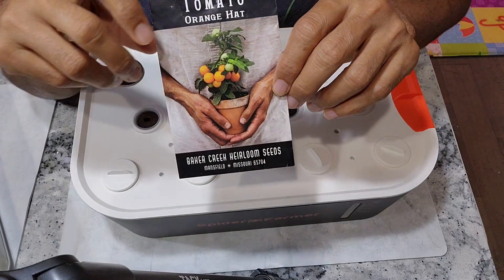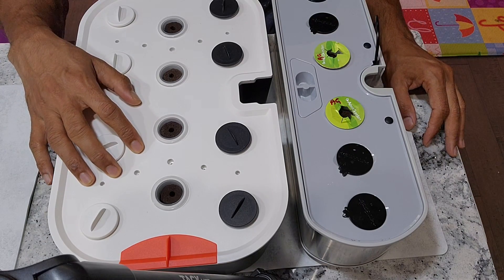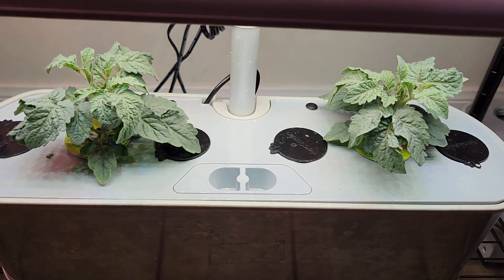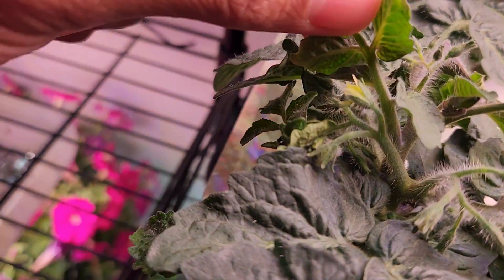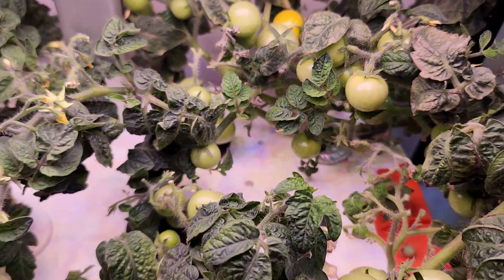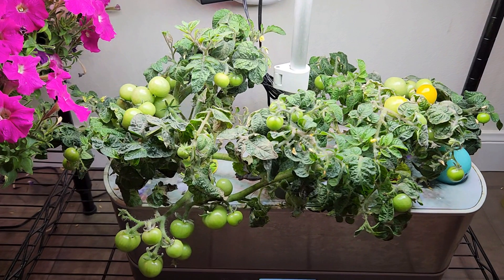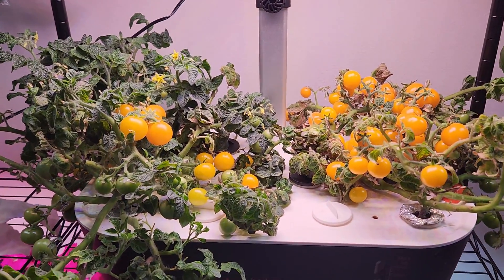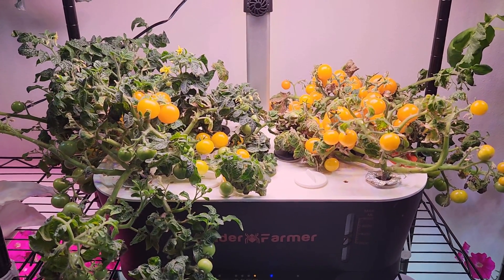Spider Farmer vs. Aerogarden Harvest Hydroponics System, side-by-side with Orange Hat Tomatoes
A side by side experiment growing Orange Hat tomatoes in Spider Former Hydroponics System vs Aerogarden Harvest. Used Aerogarden nutrients in both systems and in same ratio. Check the results from both gardens.

Products:
Spider Farmer
Cheaper sponges
Aerogarden nutrients

00:00 Setup
02:49 Seedlings
04:35 Flowers
05:10 Baby Tomatoes
05:37 Tomatoes
06:11 Ripening
07:04 Ready to harvest
09:18 Taste test